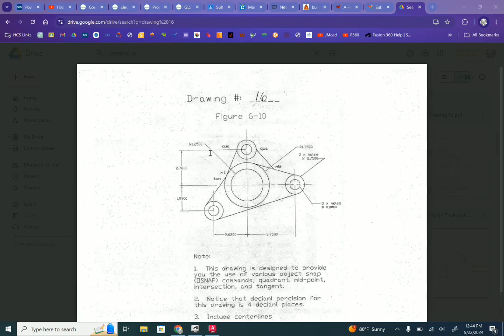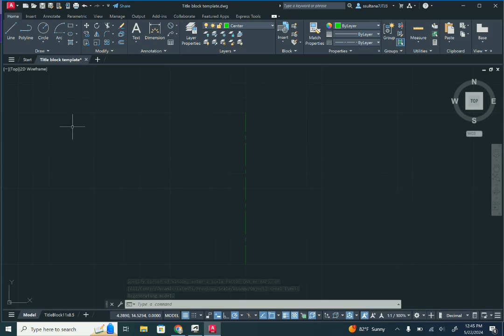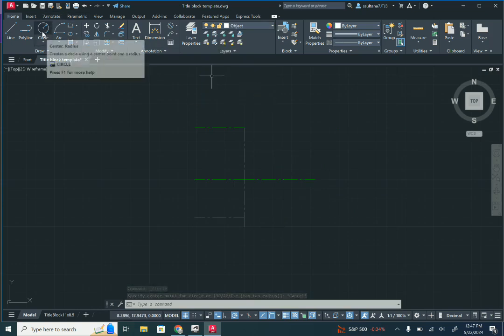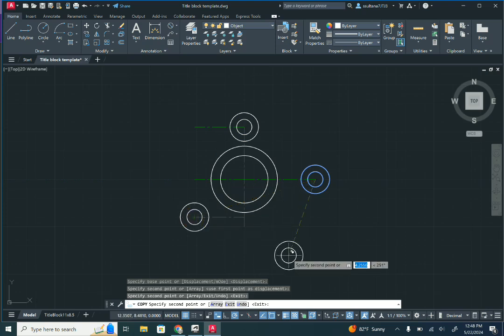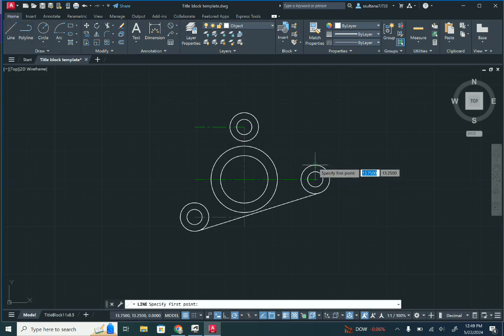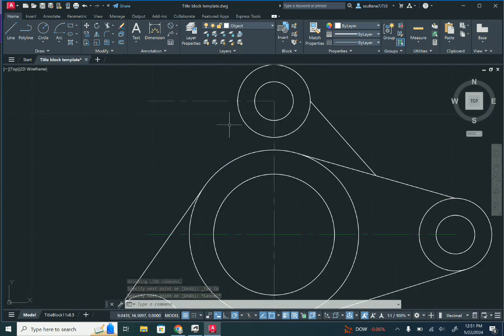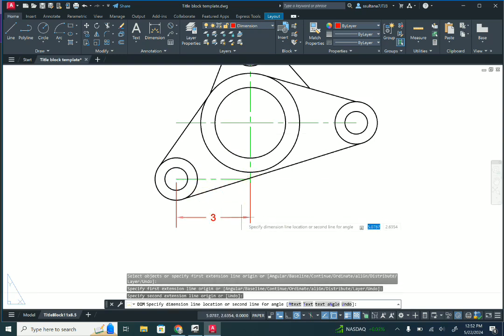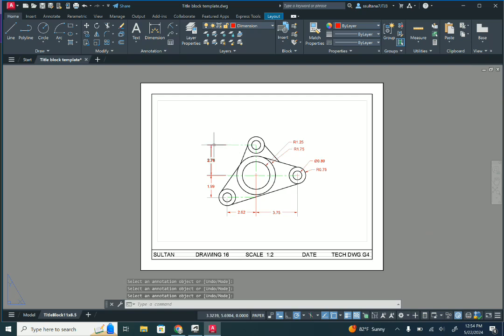AutoCAD Drawing 16